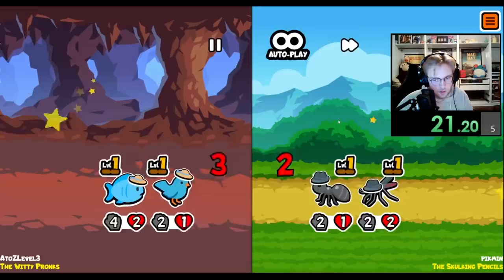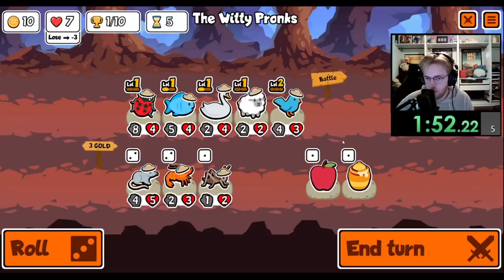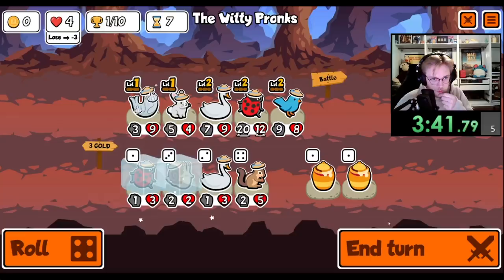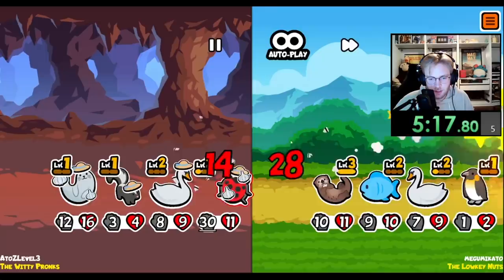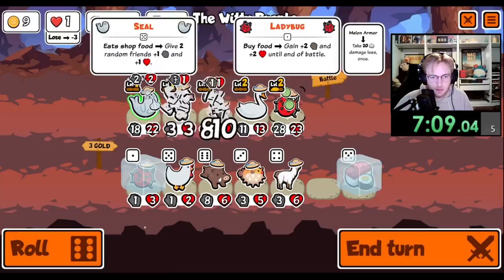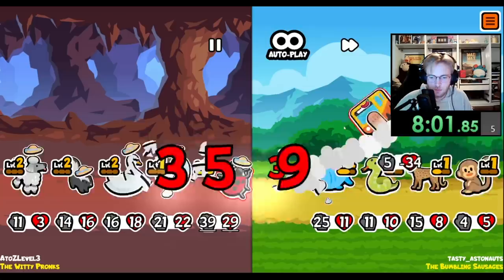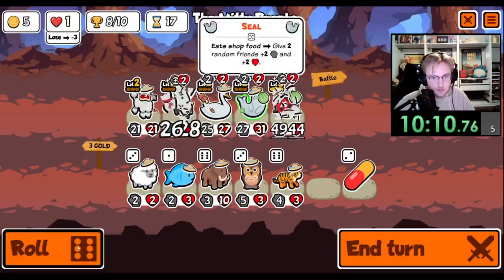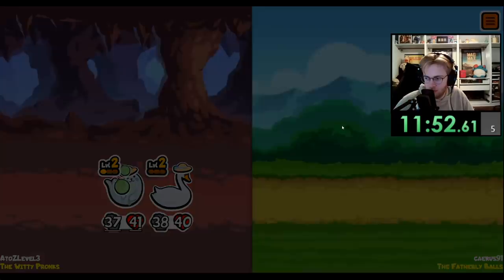DESTROYING My Opponents With A MONSTER LADYBUG in Super Auto Pets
Feed the bug and the bug will provide.
This run was recorded during one of my recent livestreams over